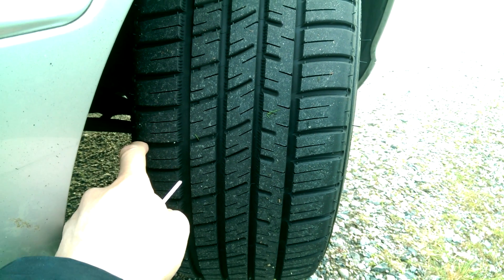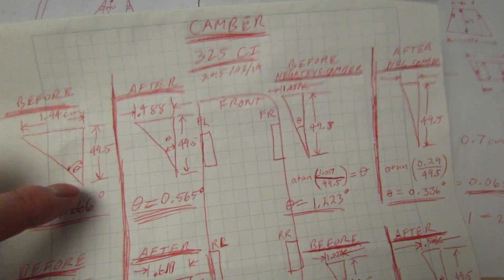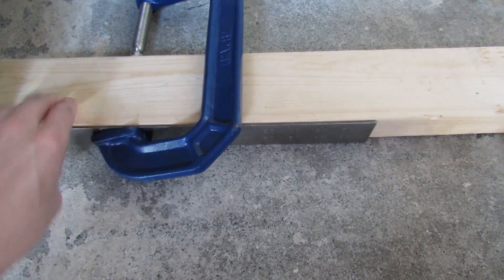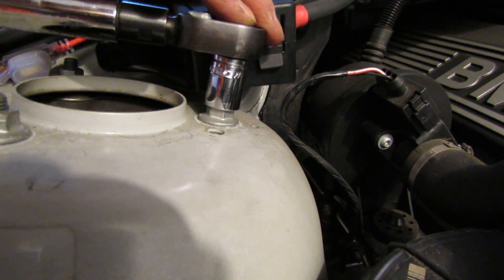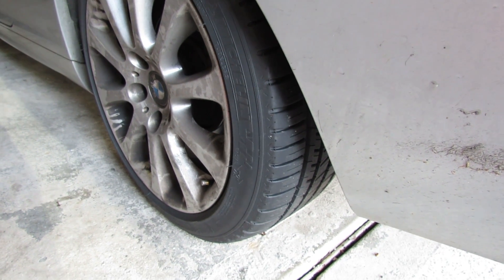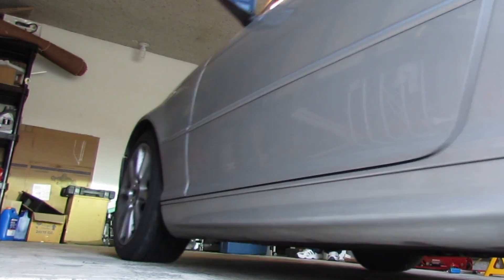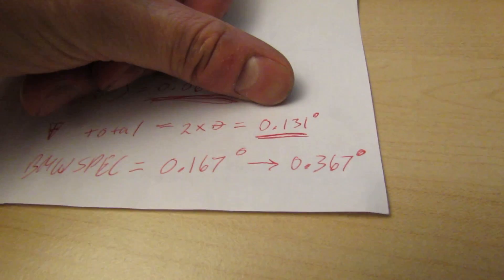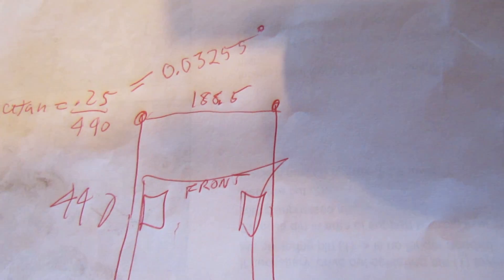How to Adjust the Camber and Alignment of a BMW E46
My AMAZON.COM store

Need to check for ECU errors?  Get the Bluetooth OBDII Adapter for Android Phones (Download the Torque Lite App for free and scan for codes)
You can check 0-60mph times, 1/4 times, etc., in Torque as well.
I put this on a plastic level by cutting the plastic so that it represented a weaver rail, a plastic level like the one

I recommend the Michelin Pilot Sport A/S 3+ on a 325, they are amazing, Amazon.com
Or the more economic Primacy

You need a car DVR, with the crazy drivers out there, I use and recommend the:
Aukey DR02D - AMAZON.COM
Aukey DR02D - AMAZON.CA
It can run a max card size of 128GB, I use the EVO.
128 GB Samsung Evo - AMAZON.COM
128GB Samsung Evo - AMAZON.CA

One device you need, is this bluetooth voltage analyzer and logger, it connects to the battery and graphs out the cranking voltage!  It does what it says

If you're putting the laser on the floor instead of a wall straight ahead, make sure you shoot the same distance forwards and backwards, that way you counter act the variance due to the incline of the laser.  8m front, 8m back, then the calculation will be much more accurate since no error is being introduced by the camber of the tire.

A new video will be made and linked here, which will show how to use a spreadsheet to do the calculations:
Or you can use it on google docs if you don't have excel, just edit it online:

David.